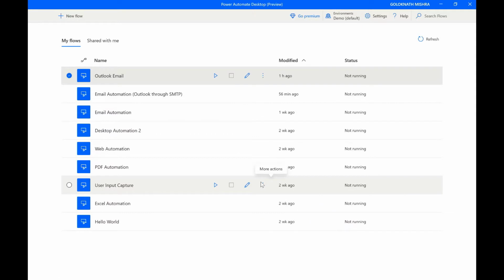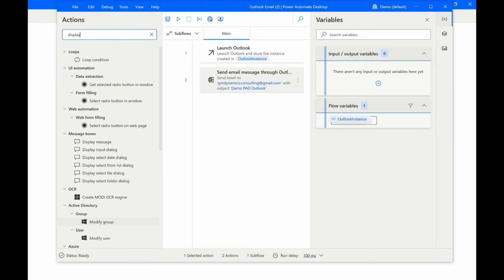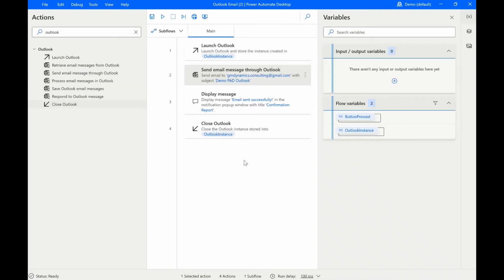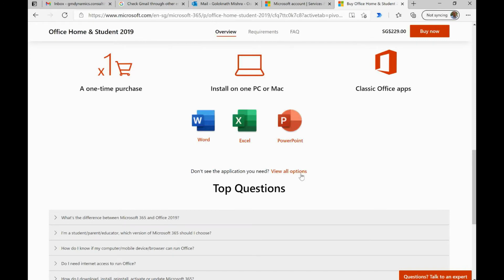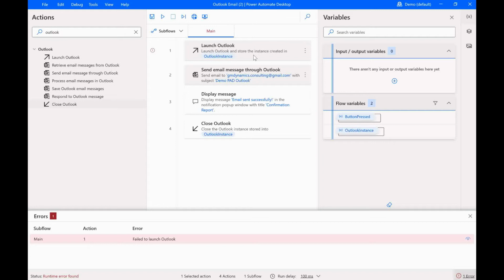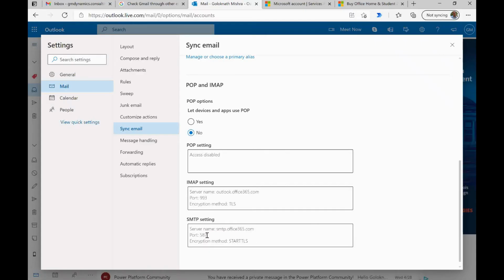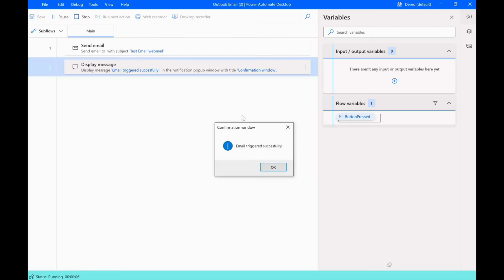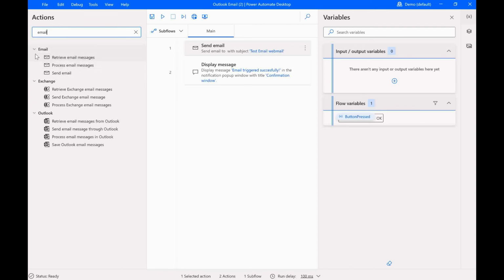6. (PowerAutomate) Outlook Automation Tips for PAD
Outlook Automation Tips for PAD Microsoft​ GMDynamics365​ Dynamics365​ PowerAutomate​ PowerApps​ PowerBI​